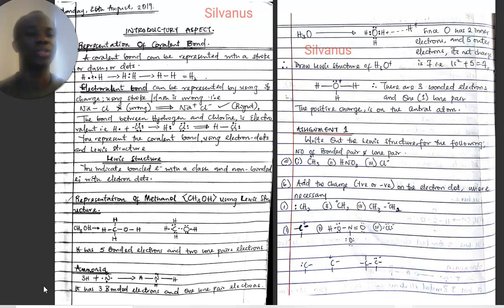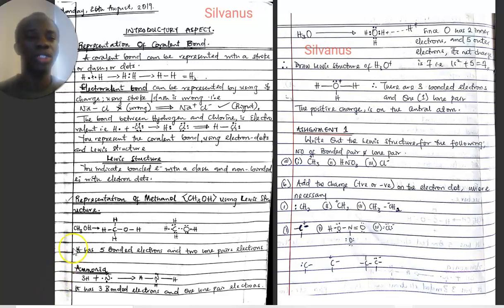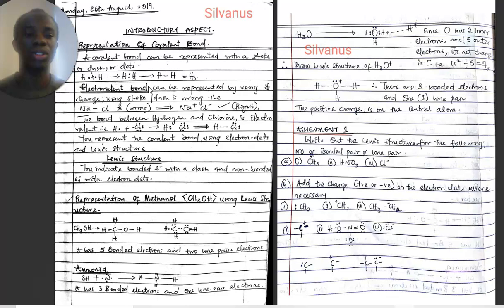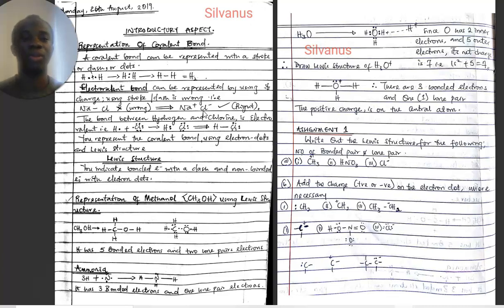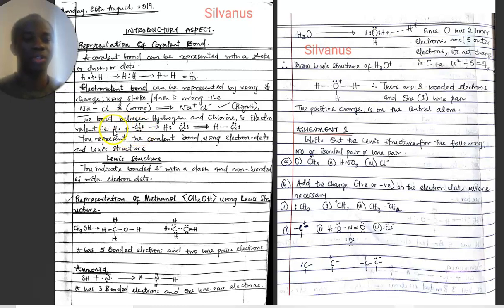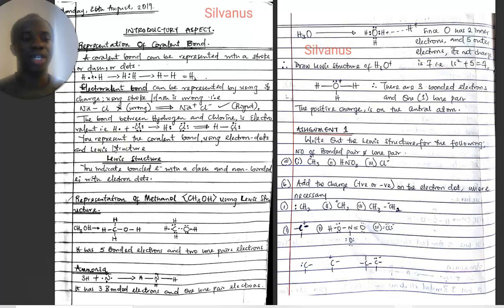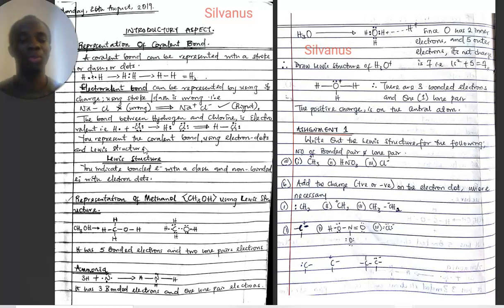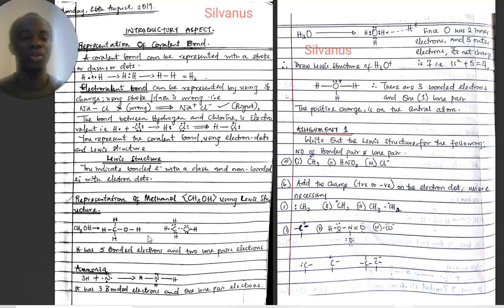Organic Chemistry Series_Introduction(Covalent bonds)_01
I'm making a series of videos on Organic Chemistry. This is just an introduction. I will be using a compile class note, as material.

I believe it will be helpful to all who are taking courses in basic organic chemistry.

Next video dropping soon...